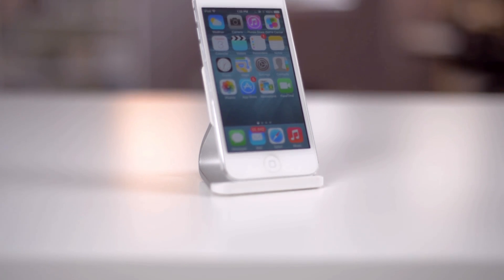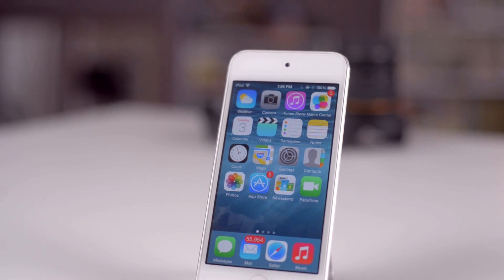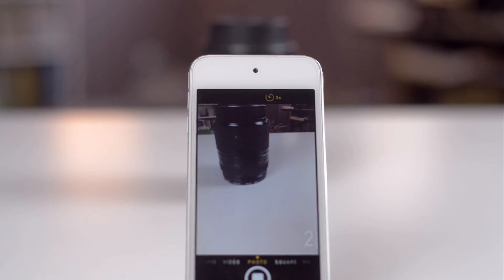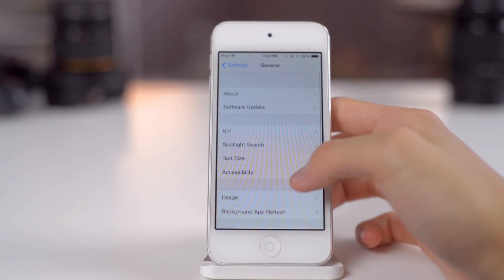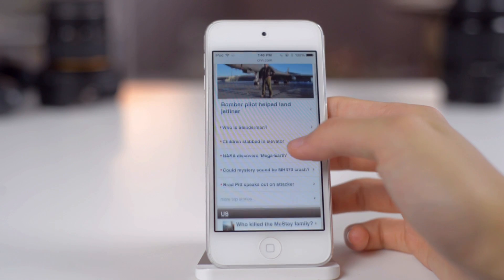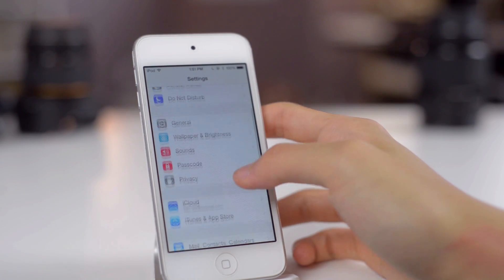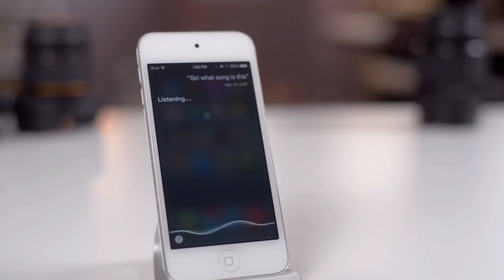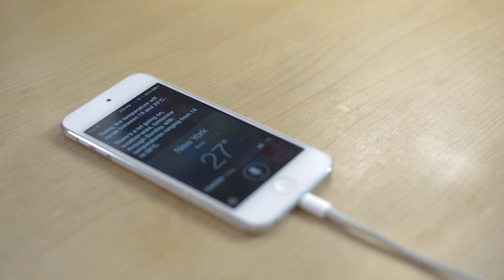iOS 8 Hidden Features!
In this video, I show you some of the most useful hidden features on iOS 8 that Apple did not emphasize in the keynote!

- My equipments -